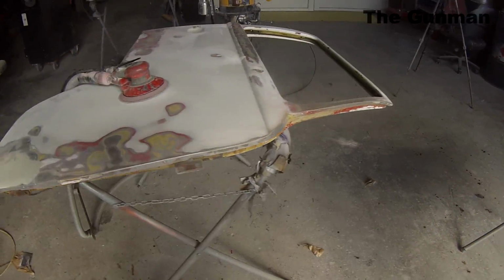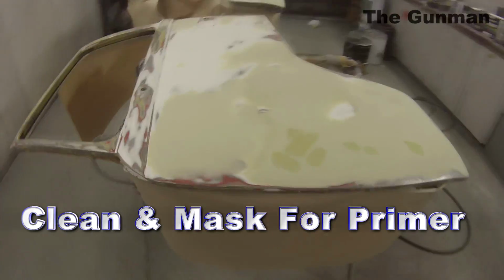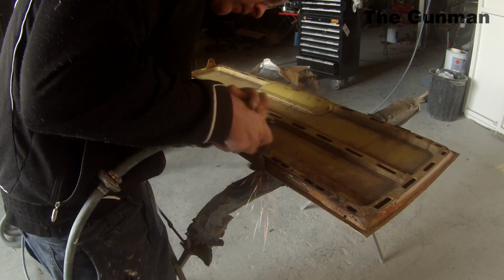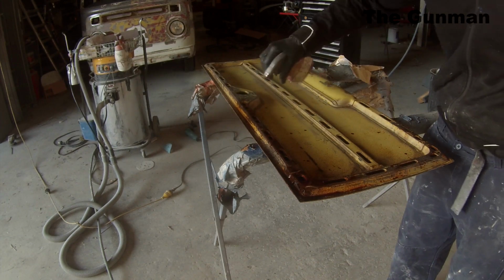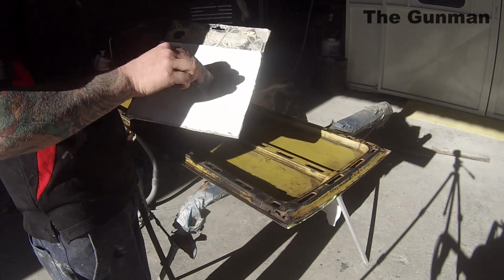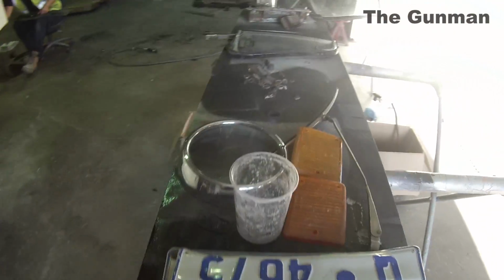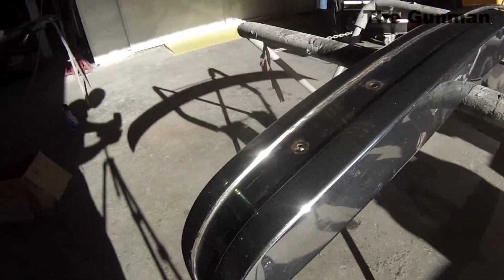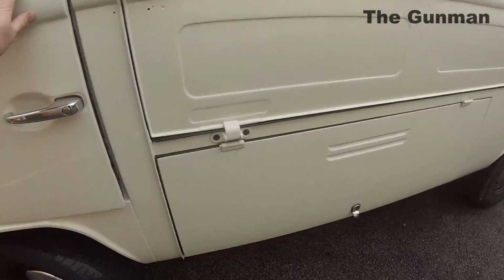Kombi Ute Restoration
In part 1 of the 1975 Volkswagen Kombi Ute/Pickup I will go through the job from start to finish, beginning with an overview of the work then some filler repairs, Primer Work, Rust Repairs, How to Polish Chrome and then a look over the car where we are up to. To learn a bit more about the Kombi see this Wikipedia

And if you are in the Perth area and want a mean paintjob done by me "The Gunman" then see my business page here.